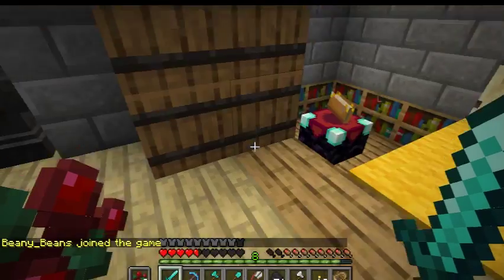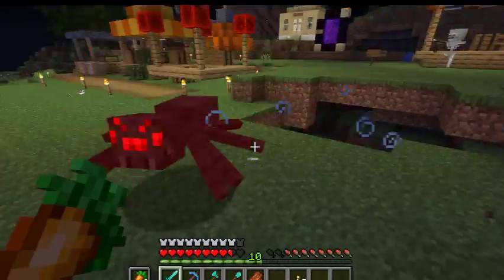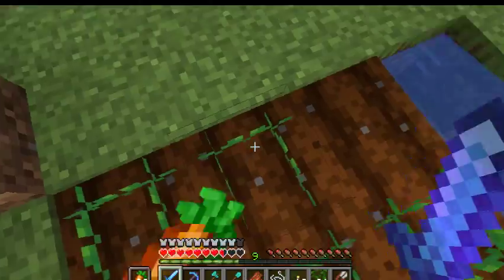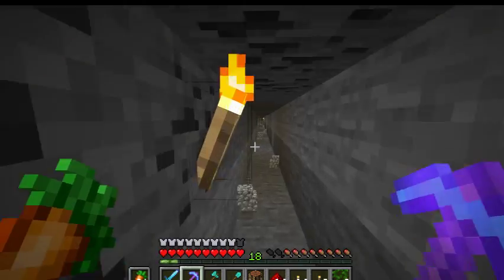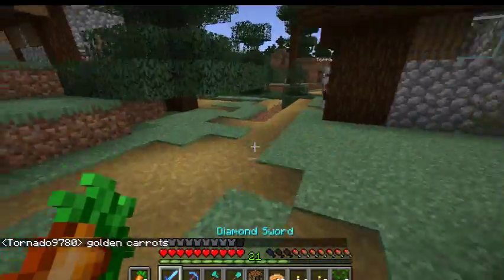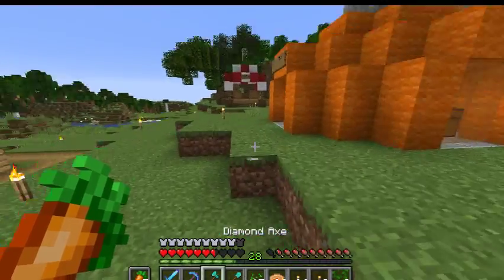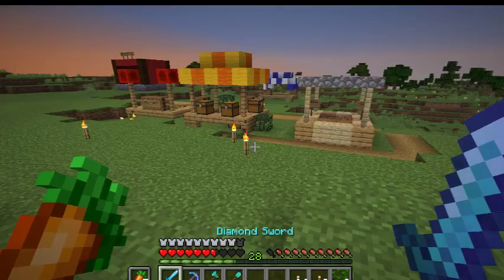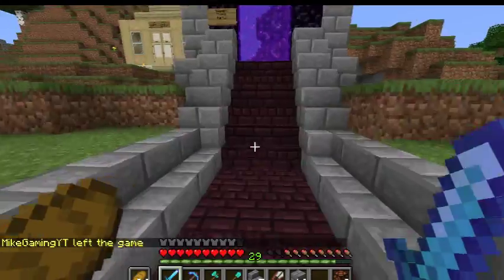Infinity SMP #4: Shopping District and Villagers!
In this video, I do a colab stream with Tornado and find a village with the villagers. I also add the streets on the shopping district.